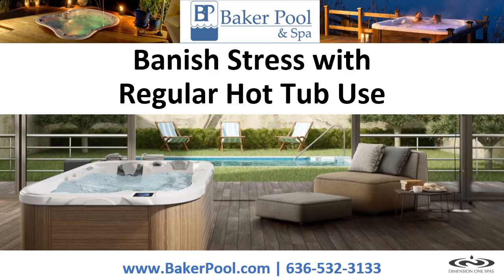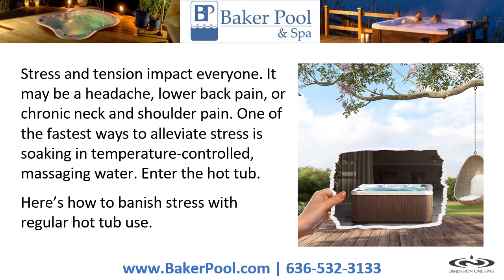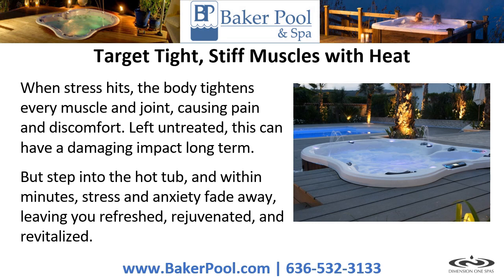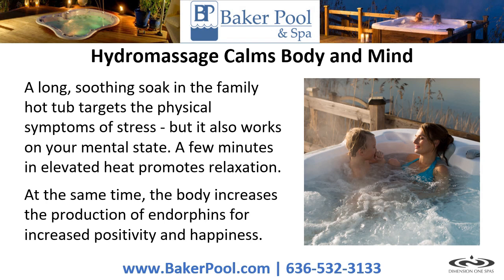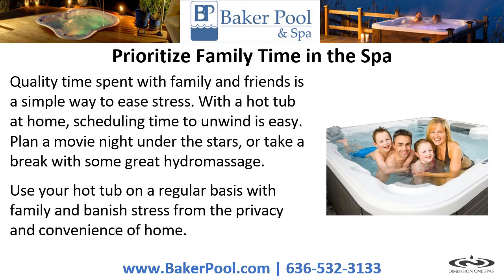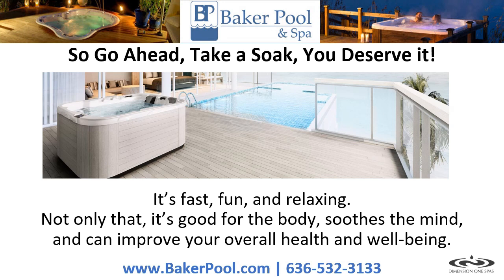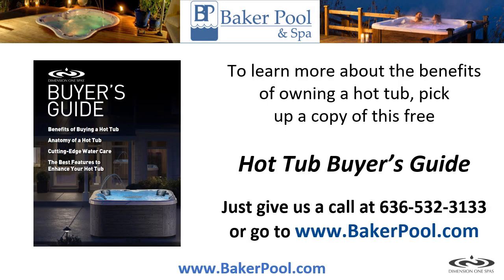Hot Tubs for Sale Richmond Heights, D1 Spas, Dimension One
Hot Tubs for Sale Richmond Heights, D1 Spas, Dimension One ☎ | Banish Stress with Regular Hot Tub Use | Sizes to Fit Any Yard, Budget

Stress and tension impact everyone. It may be a headache, lower back pain, or chronic neck and shoulder pain. One of the fastest ways to alleviate stress is soaking in temperature-controlled, massaging water. Enter the hot tub.

Here’s how to banish stress with regular hot tub use.

Target Tight, Stiff Muscles with Heat
When stress hits, the body tightens every muscle and joint, causing pain and discomfort. Left untreated, this can have a damaging impact long term. But step into the hot tub, and within minutes, stress and anxiety fade away, leaving you refreshed, rejuvenated, and revitalized.

Hydromassage Calms Body and Mind
A long, soothing soak in the family hot tub targets the physical symptoms of stress—but it also works on your mental state. A few minutes in elevated heat promotes relaxation. At the same time, the body increases the production of endorphins for increased positivity and happiness.

Prioritize Family Time in the Spa
Quality time spent with family and friends is a simple way to ease stress. With a hot tub at home, scheduling time to unwind is easy. Plan a movie night under the stars, or take a break with some great hydromassage. Use your hot tub on a regular basis with family and banish stress from the privacy and convenience of home.

To learn more about the benefits of owning a hot tub, just give them a call or visit the

Baker Pool & Spa
6 THF Blvd., Chesterfield, MO 63005

Hot Tubs for Sale Richmond Heights, Hot Tubs Richmond Heights, Hot Tub Dealer Richmond Heights, D1 Hot Tubs Richmond Heights, Dimension One Spas Richmond Heights